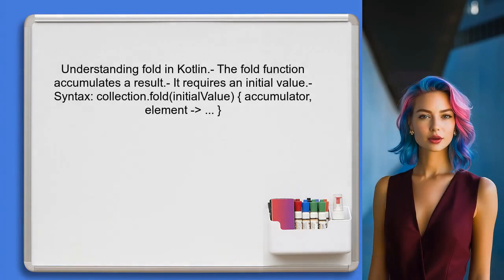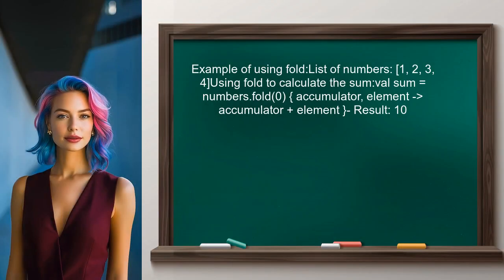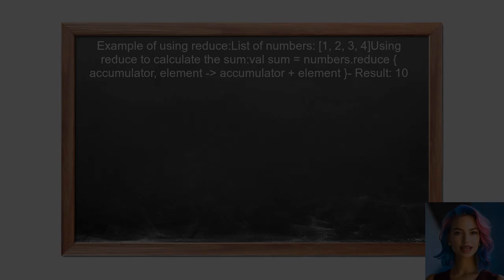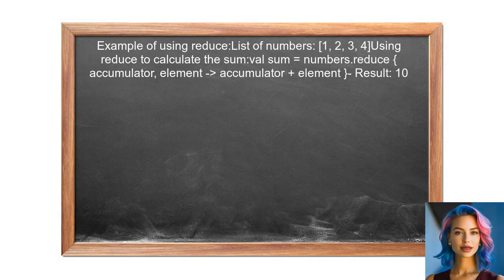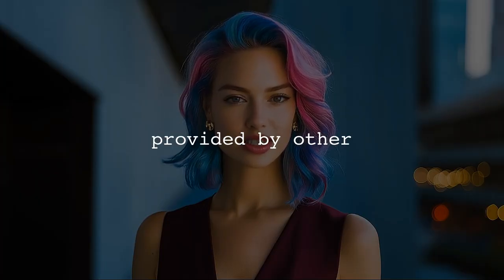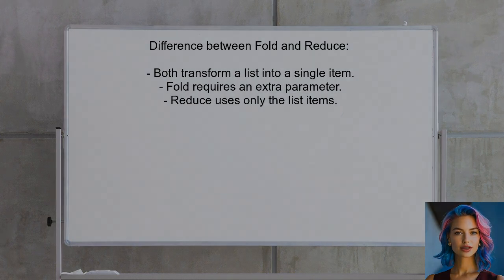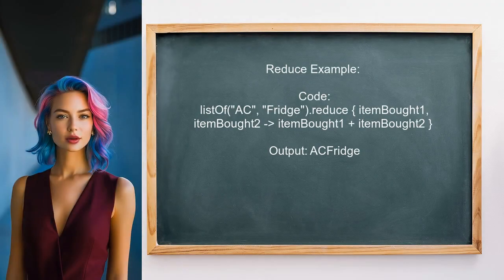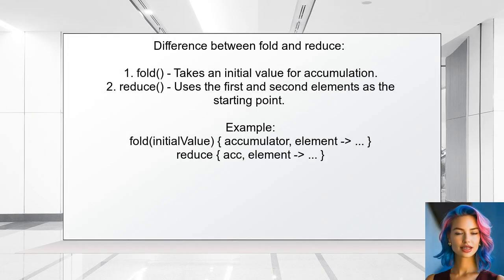Understanding the Difference Between Fold and Reduce in Kotlin: When to Use Each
In this video, we delve into the essential concepts of fold and reduce in Kotlin, two powerful functions that streamline data manipulation. Understanding the differences between these two operations is crucial for writing efficient and clean code. Join us as we explore their unique characteristics, use cases, and best practices to help you decide when to use each function effectively in your Kotlin projects.

Today's Topic: Understanding the Difference Between Fold and Reduce in Kotlin: When to Use Each

Related to